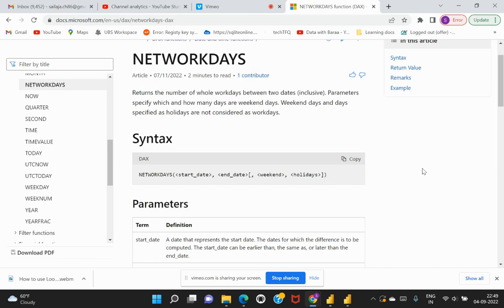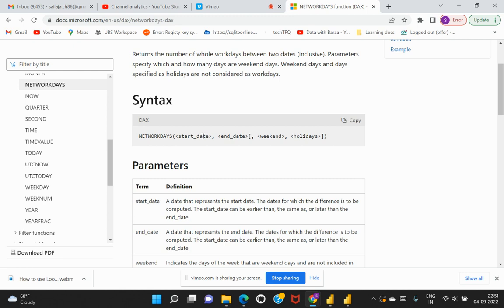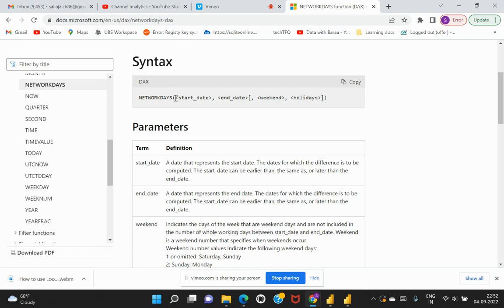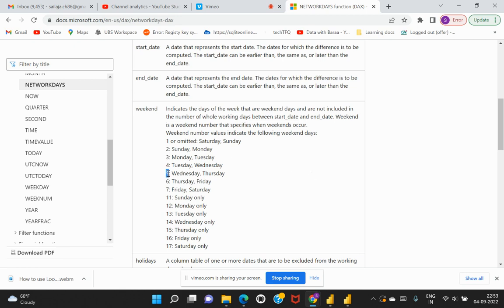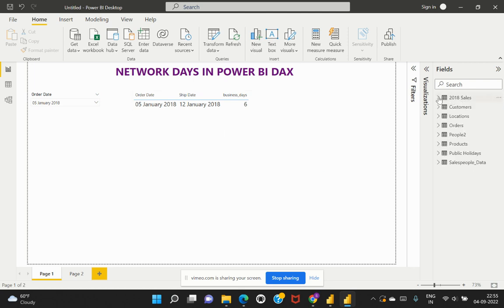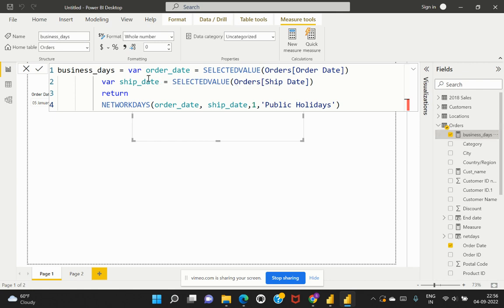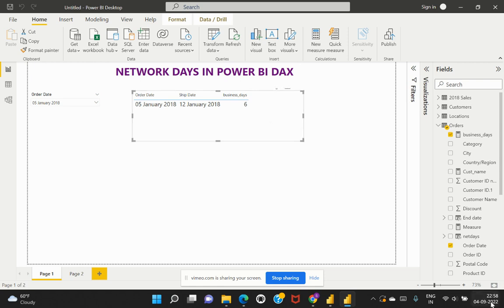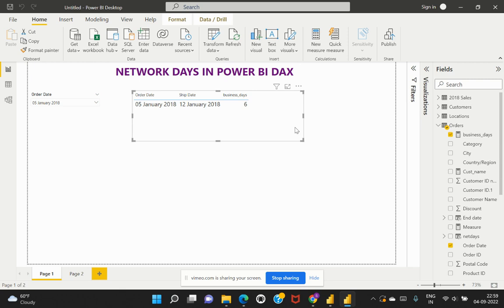What is NETWORKDAYS in POWER BI DAX | Power BI Interview Question | Learnatcloudanalytics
This video is about how to calculate business working days using NETWORKDAYS function in Power BI DAX.

1. Get Data (Query Editor)
2. Relationships
3. DAX
4. Visuals
5. PowerBI.com
6. How to become a Power BI developer
7. Roles and responsibilities of a Power BI developer
8. DAX functions
9. Data modeling
10. Reporting tips & tricks
11. Power BI features

For videos on DAX functions 👉